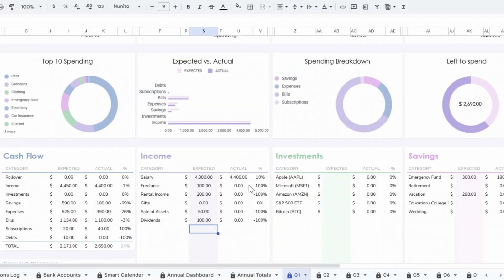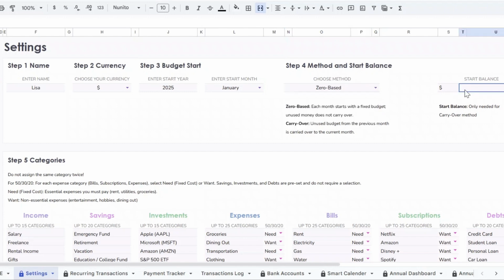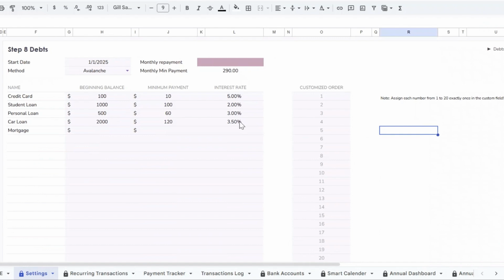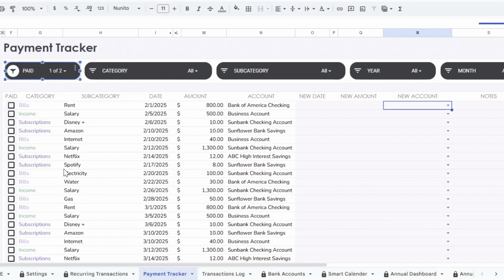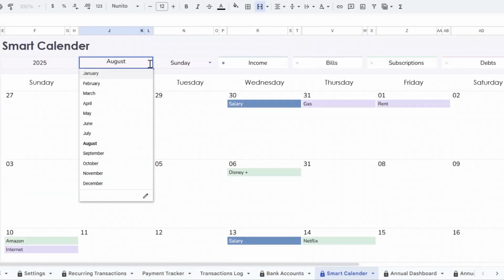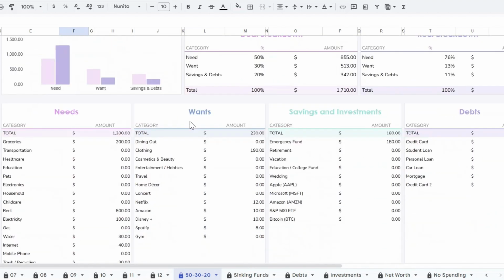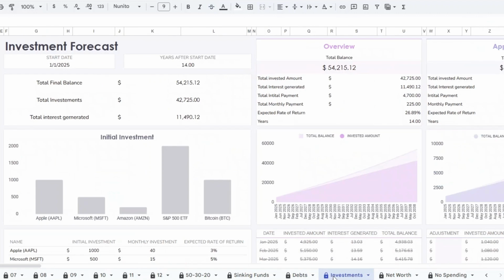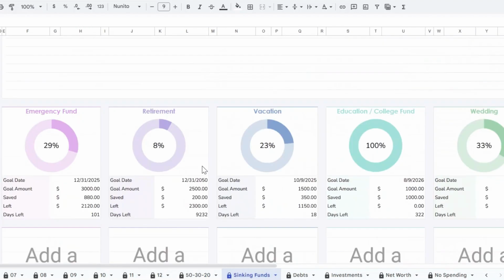Ultimate Annual Budget - Planique Templates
Ultimate Annual Budget Planner – Excel 365 & Google Sheets | Version 1.0, 2025 📊

Take full control of your finances with our all-in-one digital budget planner! Perfect for managing expenses, income, savings, and investments – everything organized in one powerful tool. Designed for Excel 365 and Google Sheets, fully automated and ready to use.

Highlights:

Recurring Transactions – track bills, subscriptions & income only once

Payment Tracker – automatically updated from recurring transactions

Variable Transactions – all expenses included in dashboards instantly

Smart Calendar – monthly overview generated from your recurring payments

Annual Dashboard – compare expected vs. actual budget at a glance

12 Monthly Sheets – January to December for detailed planning

Extra Features – 50/30/20 rule, sinking funds, debt payoff (snowball, avalanche, highest interest), investment forecast, net worth & no-spending challenge

Supports up to 25 expenses, 25 bills, 25 subscriptions, 15 income, 15 investments, 20 debts, 20 savings goals

Instant digital download – no physical product.